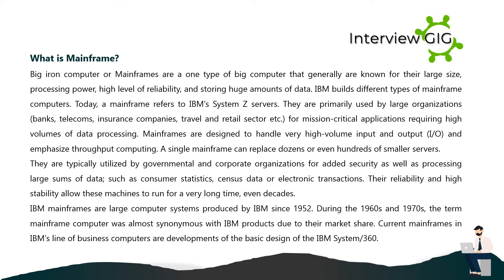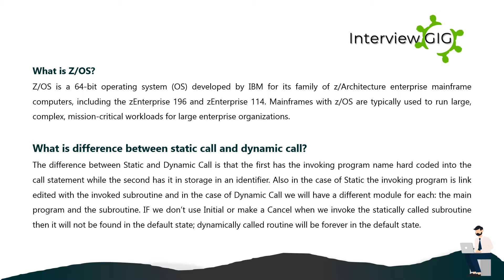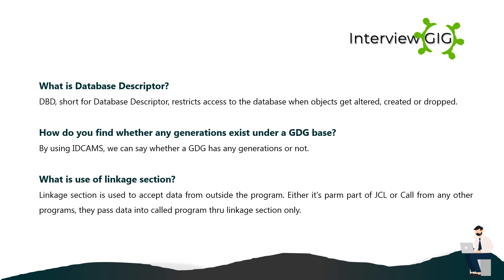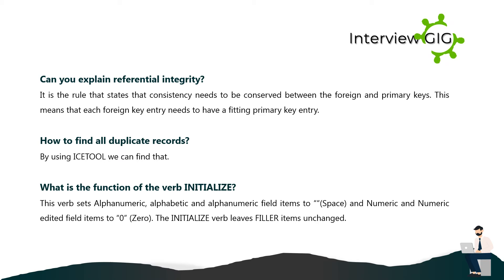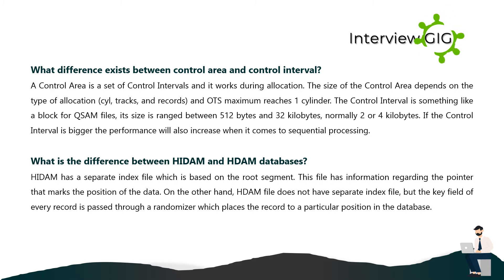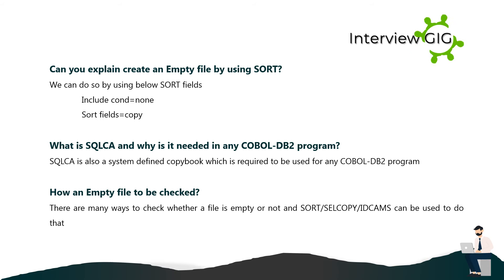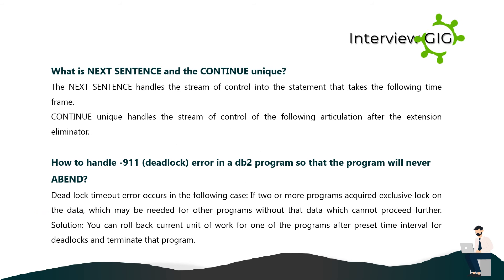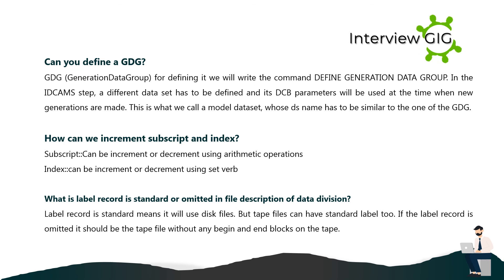Mainframe Interview Questions and Answers | Mainframe Developer | COBOL | JCL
Top Most asked Mainframe Interview Questions and Answers for Freshers & Experienced